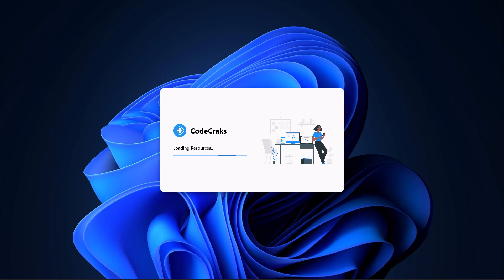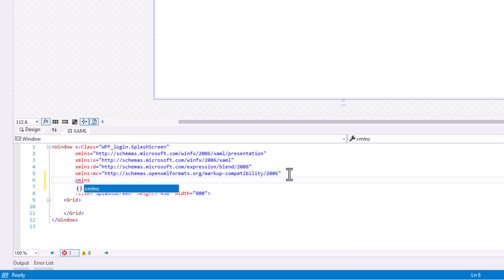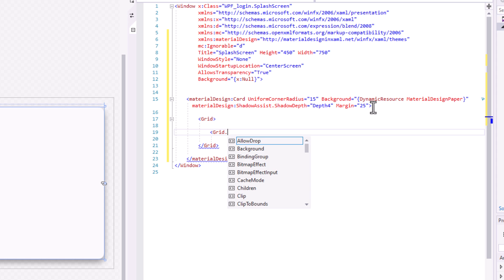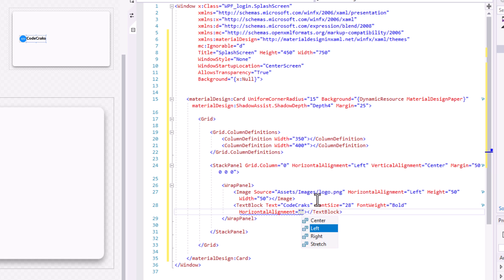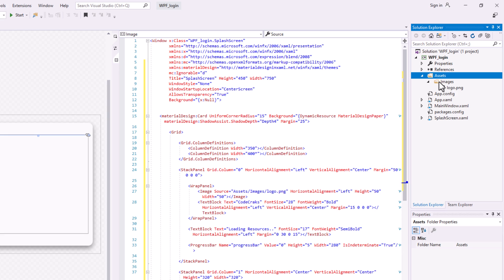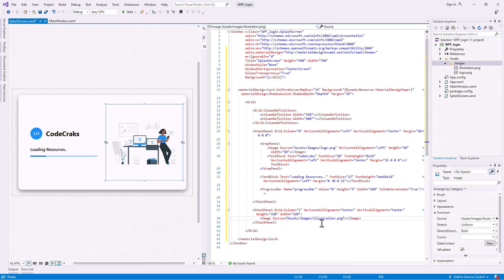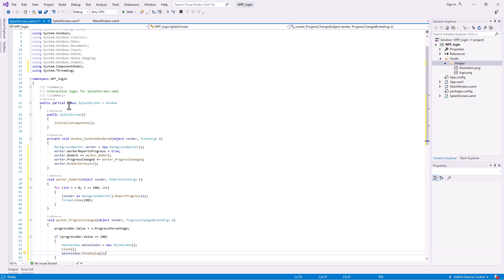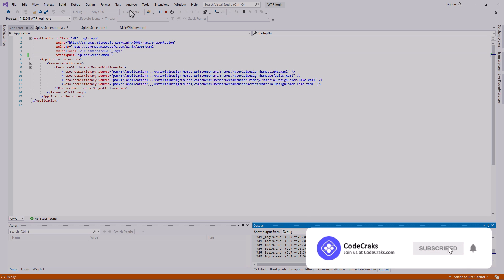How to Create a Modern Splash Screen in WPF using C# | C# Tutorial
In this video, let's go through How to Create a Splash Screen in WPF using XAML to make the application more professionalized start and utilize the loading time properly.

Need some ideas or a simple material design for your C# WPF Application. Here, with the help of the material Design themes, you can easily build them and get the best UI out of them.

C# Tutorial - Material Design for .NET WPF
Material Design to WPF
Material Design In XAML Toolkit
Material Design
Material Design for your WPF Application
Material Skin for .NET WPF
.net WPF
Splash Screen in WPF
WPF application c# tutorial for beginners
c# ui design tutorial
Inspiration Modern Design UI C#
modern ui themes and components for WPF
multiple themes for your WPF Application
custom frameworks and themes in c#
modern ui
custom form design in c# WPF
rounded form in c# WPF
free c# frameworks
C#, Modern Flat UI design Login Form  in Visual Studio
Signup form in c#  WPF
Flat UI WPF C# Design
Modern form Designing C# UI Design
Creates a modern, flat Login screen UI with Material design

Video Section:

0:00 Introduction
0:34 Setting up Application
01:04 Layout Designing
05:02 Backend Coding
06:40 Code Explanation & Debugging
08:00 Outro
14:16 Other Required Codes
15:18 Debugging Program
16:09 Outro

Support Us